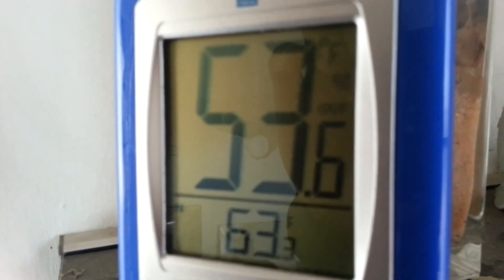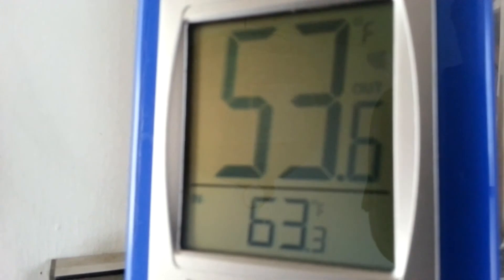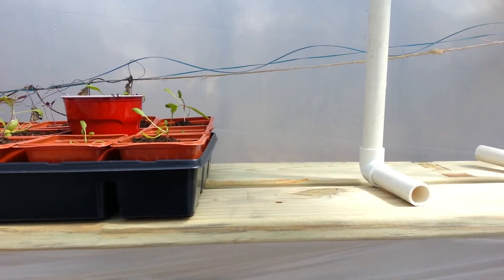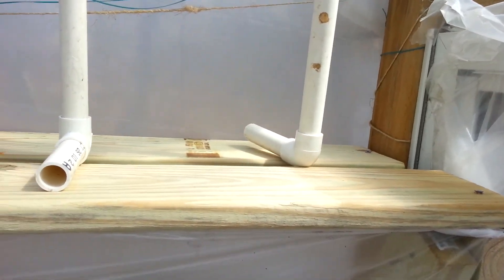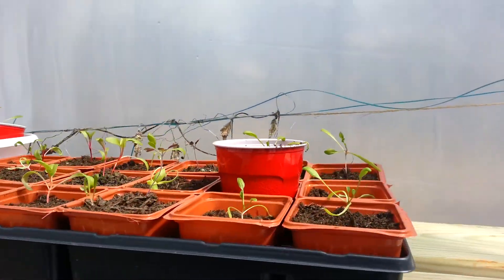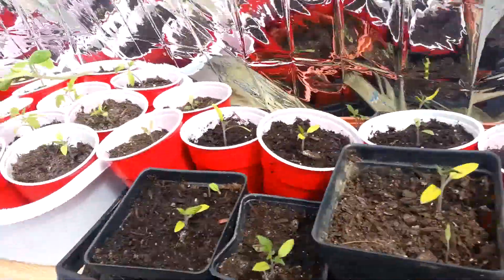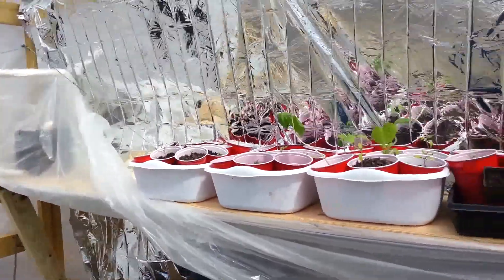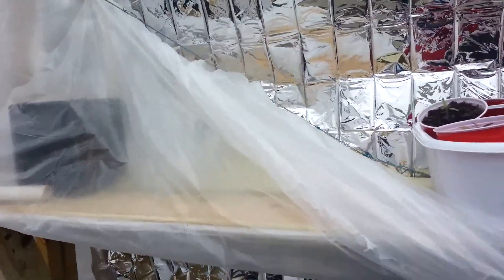Greenhouse Heat Tunnel Idea Version 1 - Warring on Late Winter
Made a heat tunnel to fight this late staying winter. It's temporarily heated with a ceramic heater until I can finalize a solution with a solar powered blower motor and buried tubing. If you have enough buried tube you can keep a greenhouse 50 degrees year around on a fan I've seen. The tunnel is where I would put the plants needing the warmest air. Effectively a greenhouse in a greenhouse.